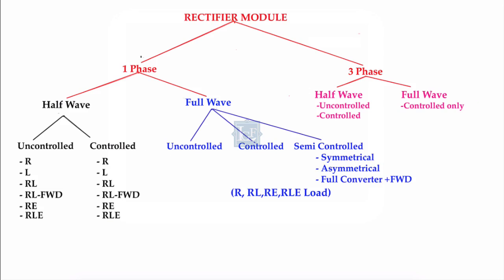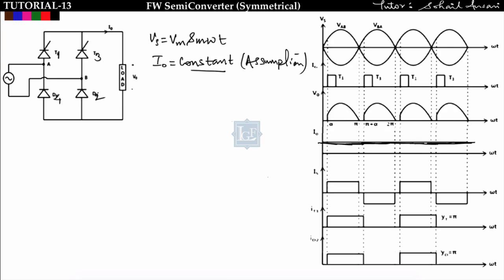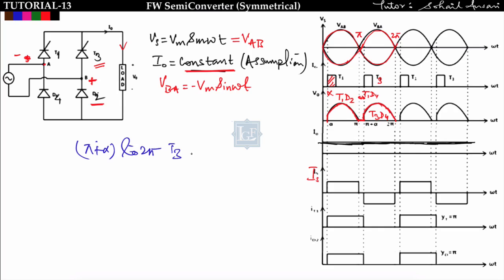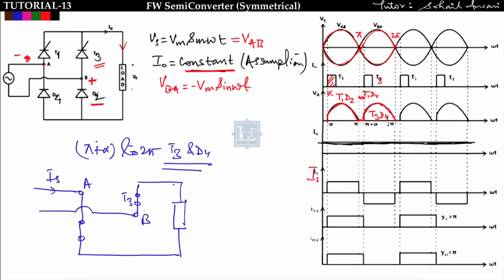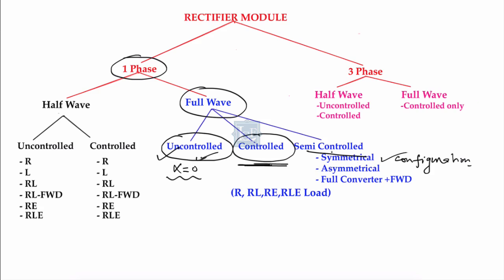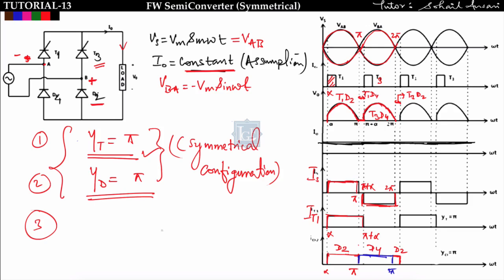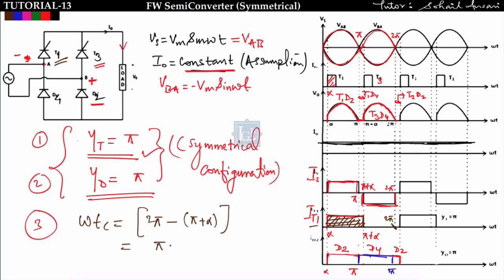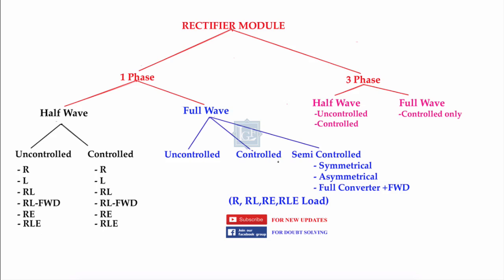Lec 13(a) Full Wave Semiconverter (Symmetrical Configuration)